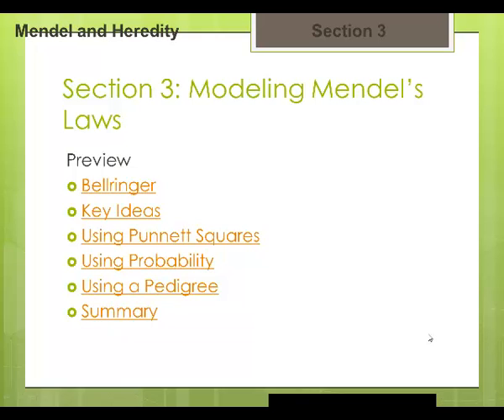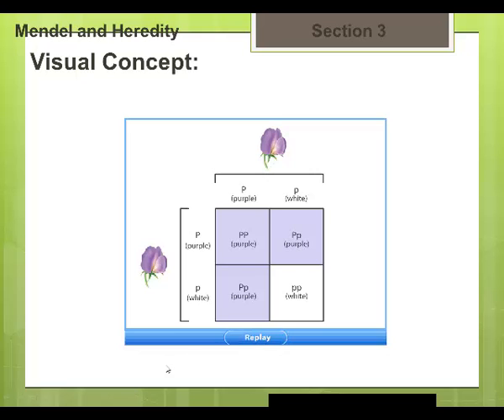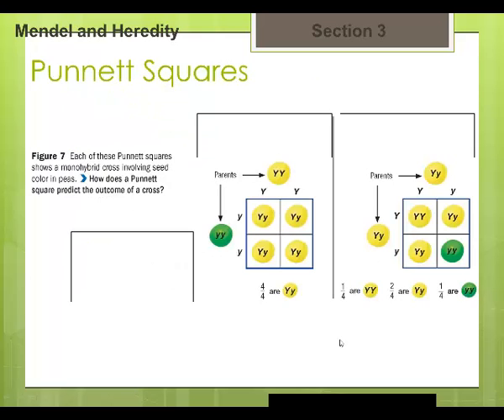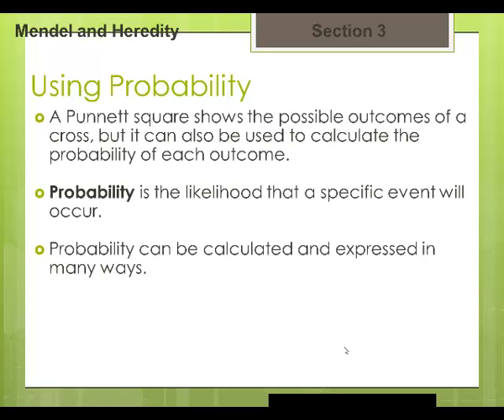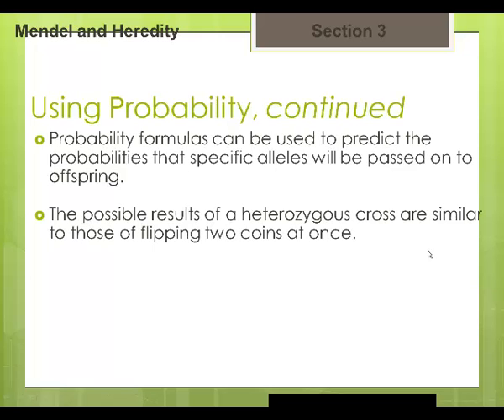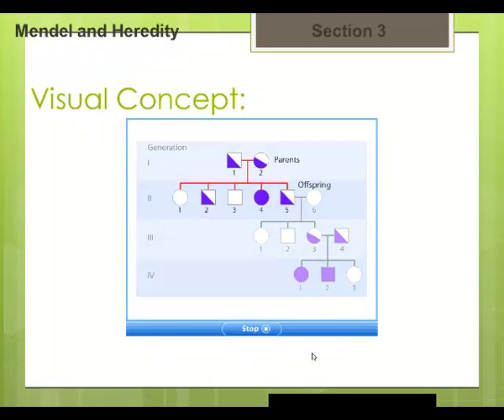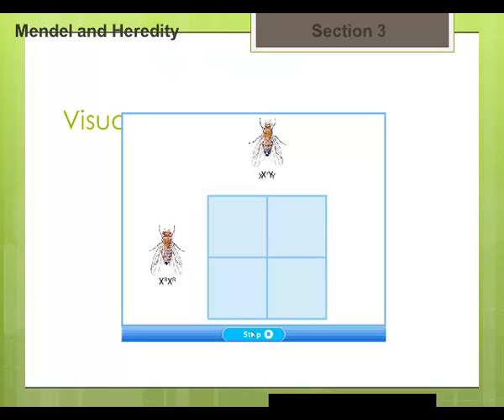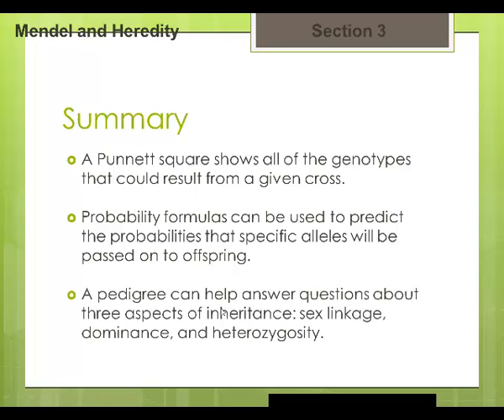Genetics Section 3 Modeling Mendel's Laws